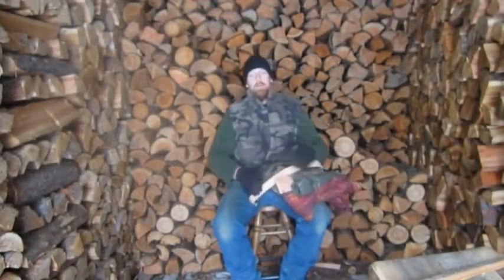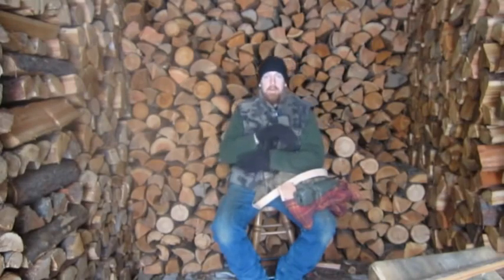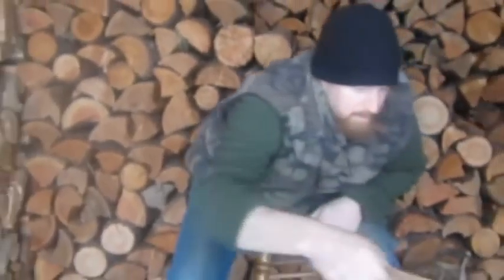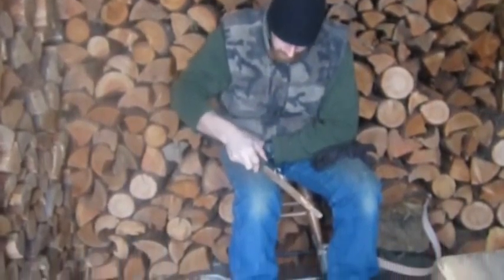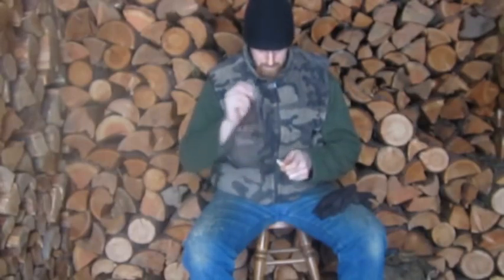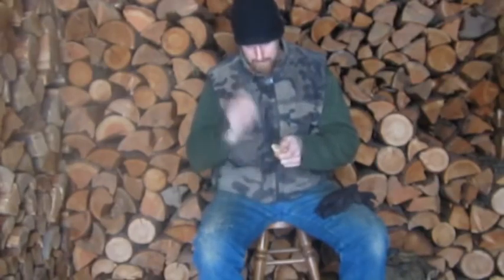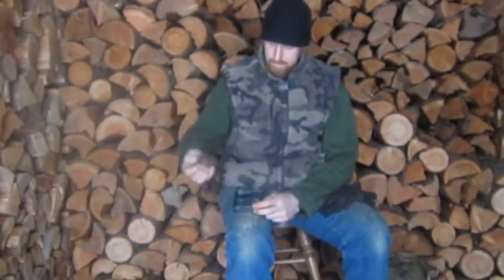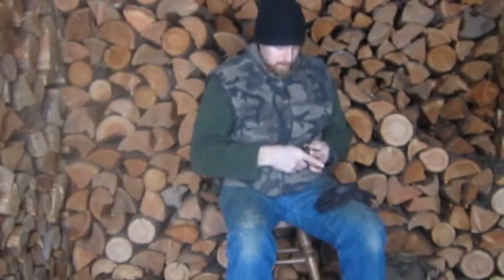Introduction to the NEW Trayer Fire Tool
Myself and Jamie Burleigh of collaborated on our new Trayer Fire Tool which is available for sale  You can also find Jamie Burleigh's video on our tool